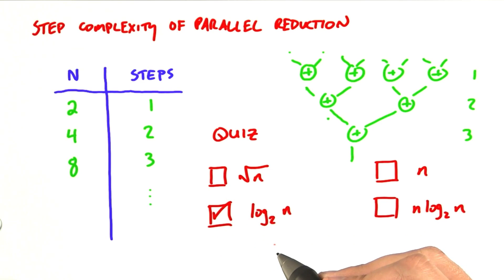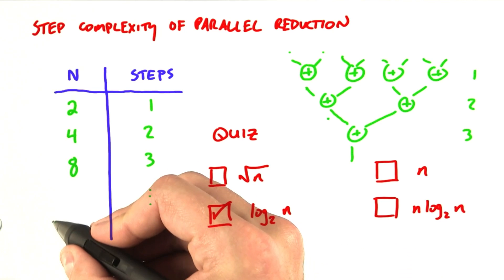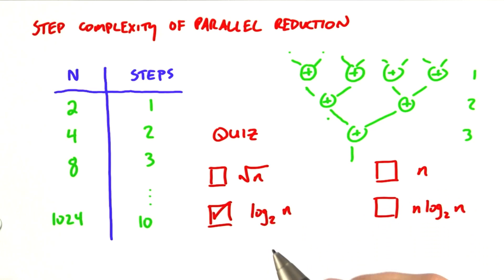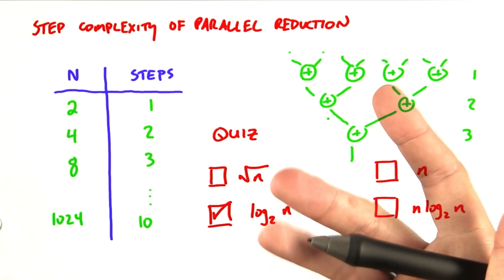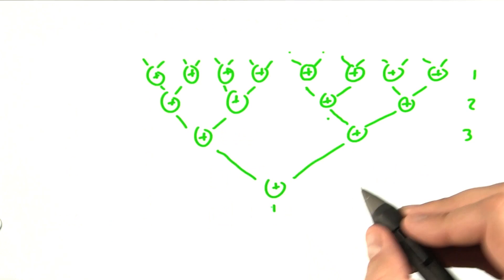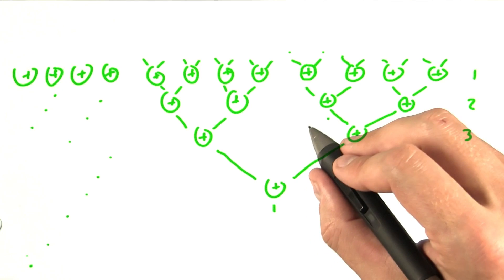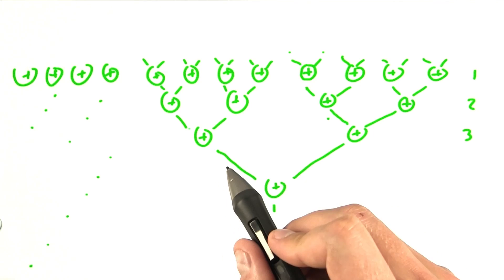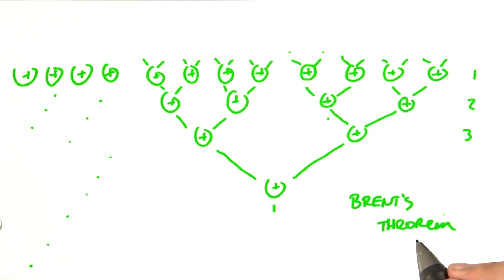Step Complexity of Parallel Reduce - Intro to Parallel Programming